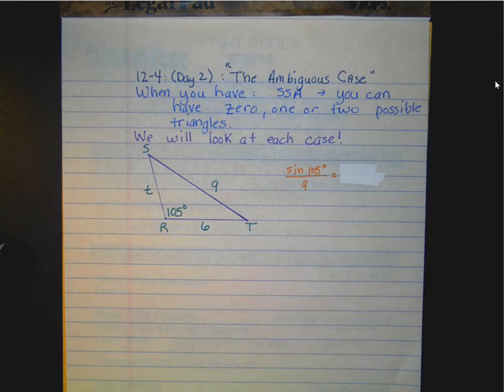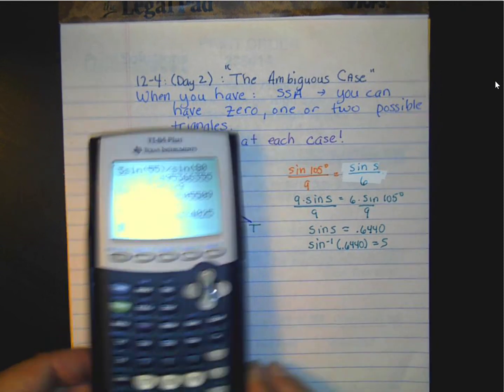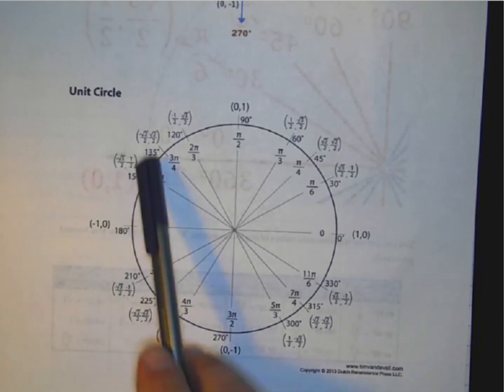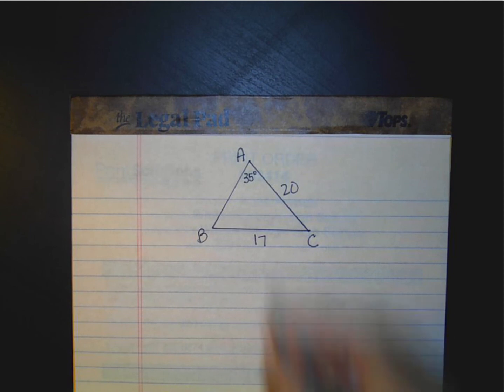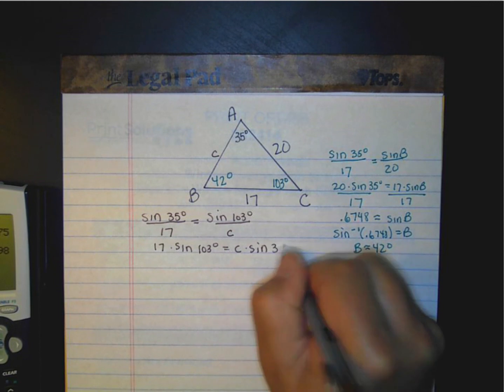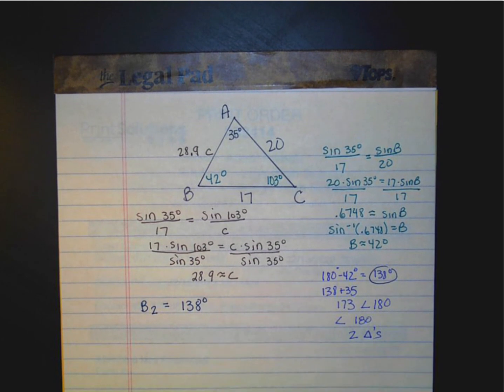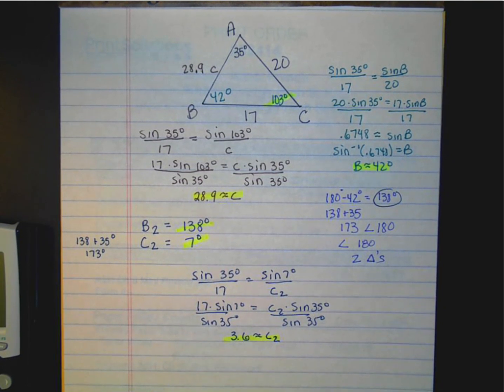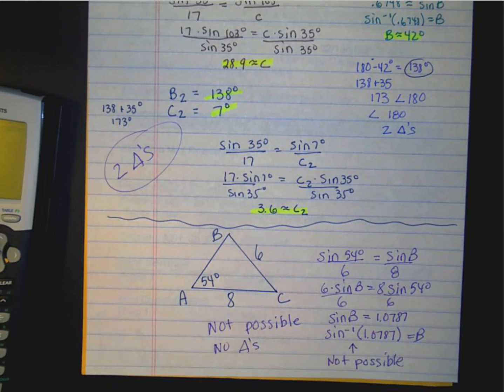12-4 Law of Sines Day 2 Notes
The conclusion of 12-4 Notes. This video talks about the "Ambiguous Case."